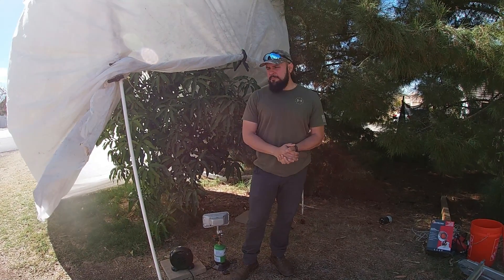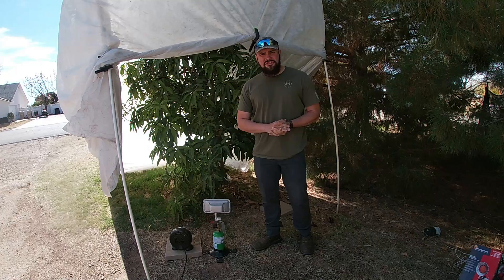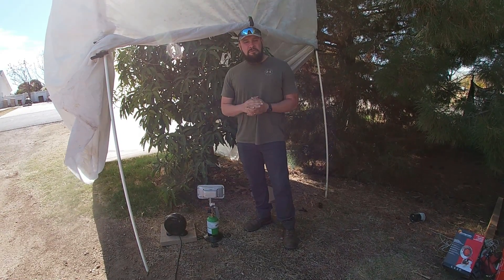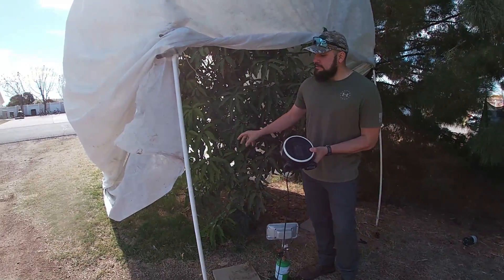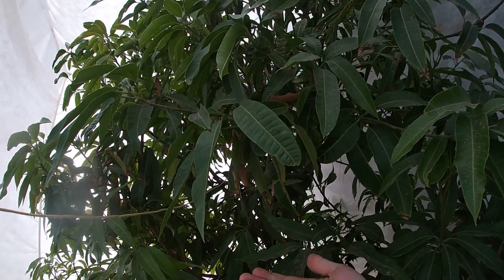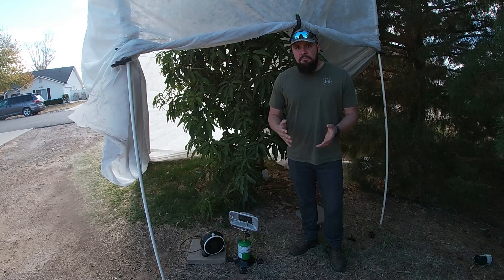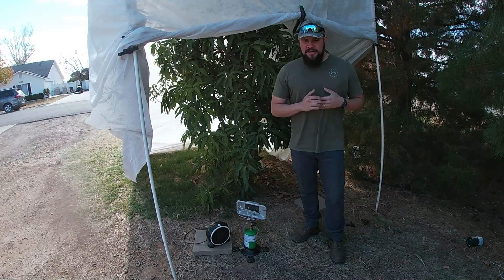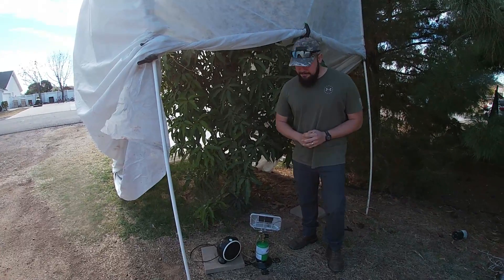How to Protect Mango trees in the Winter | Cold Protection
Did you know mango trees are cold sensitive?. Well, after watching this video, you will understand why frost protection doesn't work on mango trees.